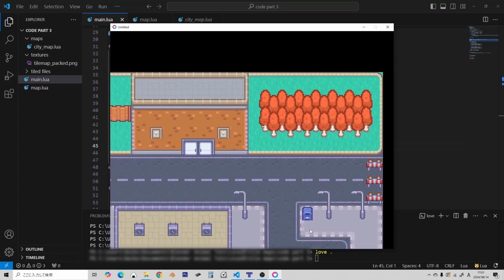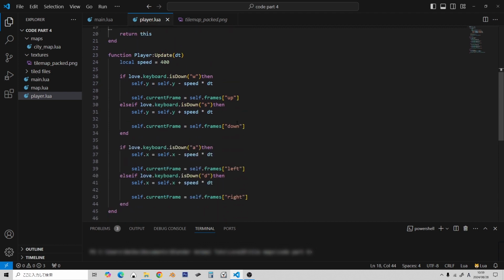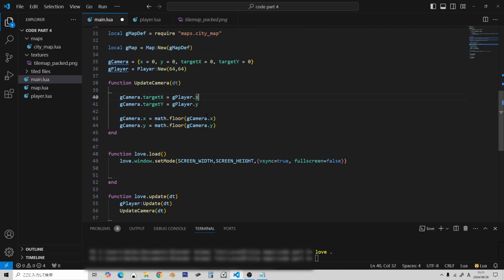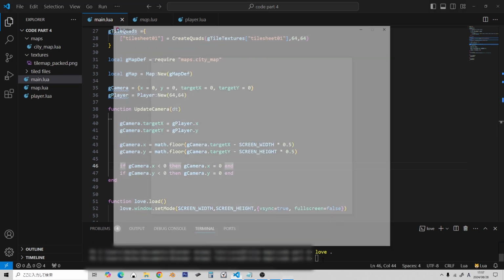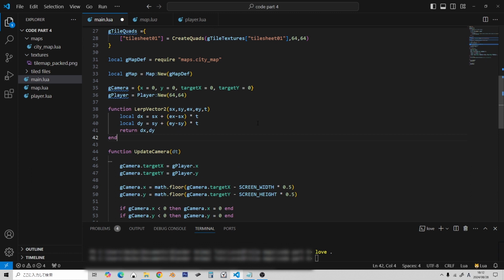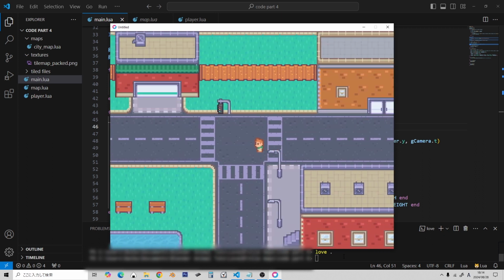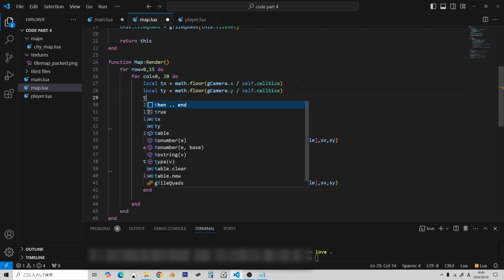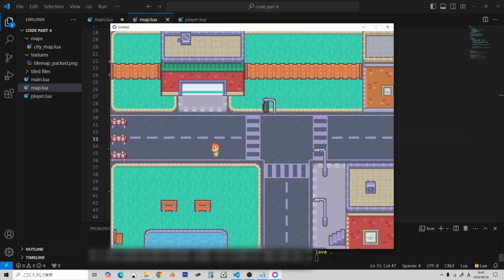Tilemaps for Beginners - Part 04 - Make a Better Camera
In this exciting video, we continue from where we left off and create a camera with better functionality, some smoothing, and we draw our tiles in a more optimized way. As a bonus, we add in a simple player avatar that can change frames.